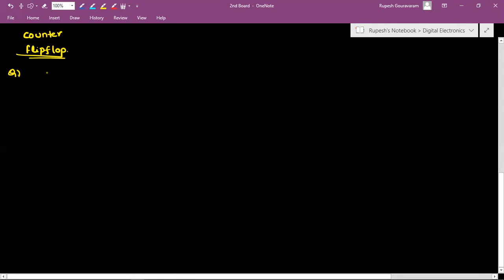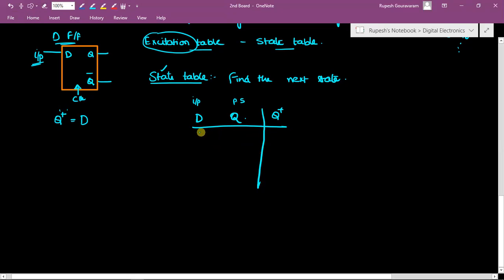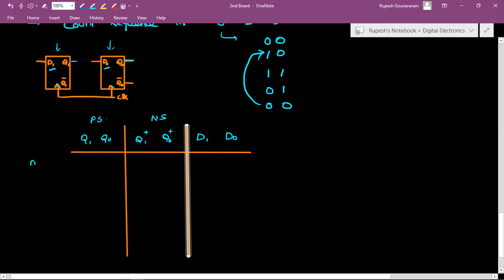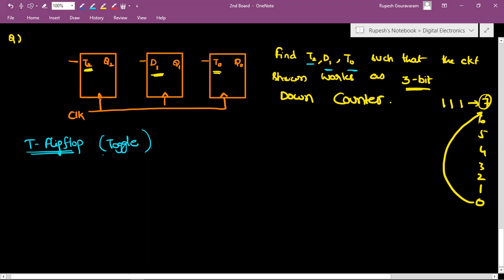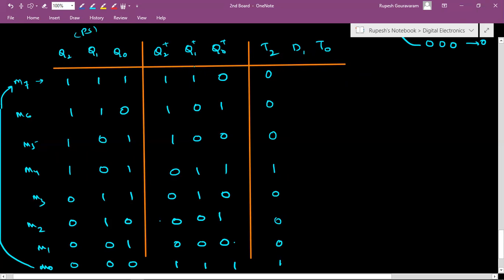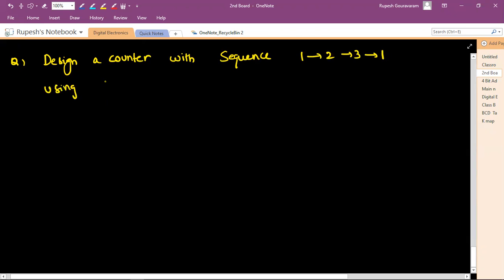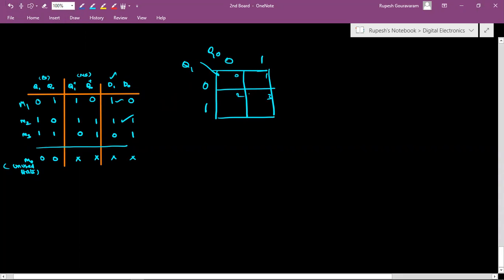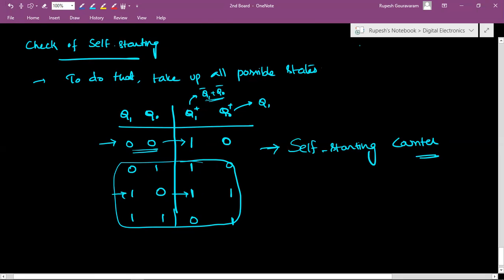(Part-6) Digital Electronics- Sequential Circuits- Self Starting counter